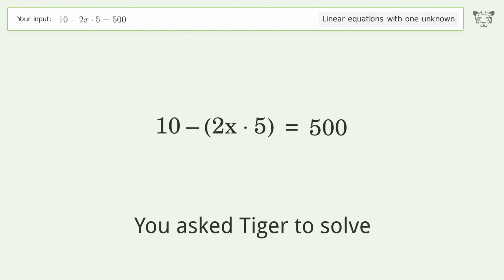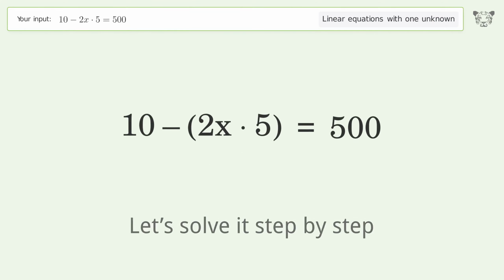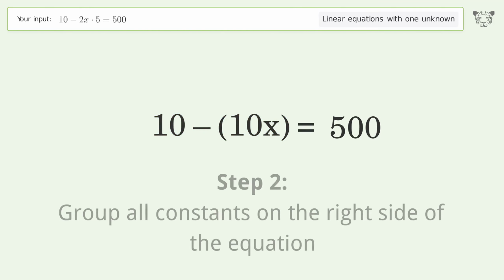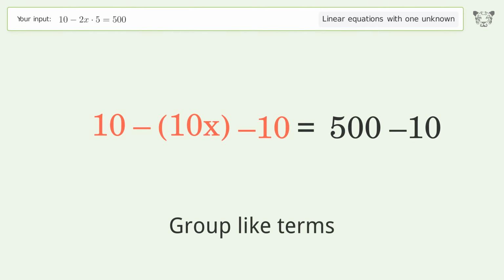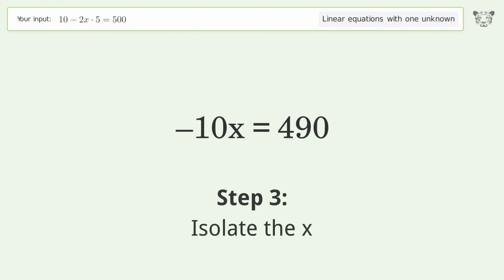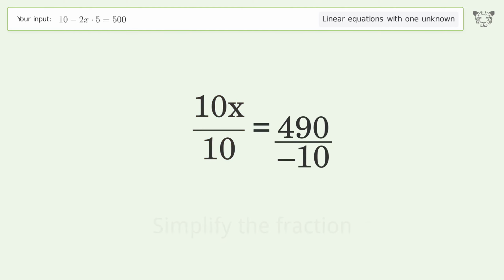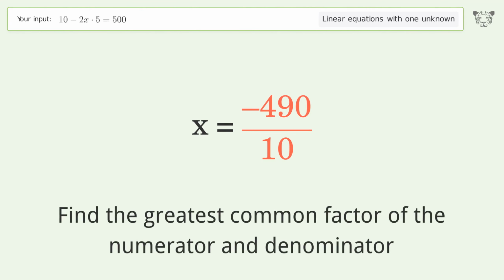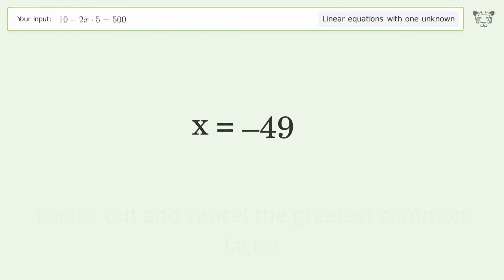Solve 10-2x*5=500: Linear Equation Video Solution | Tiger Algebra